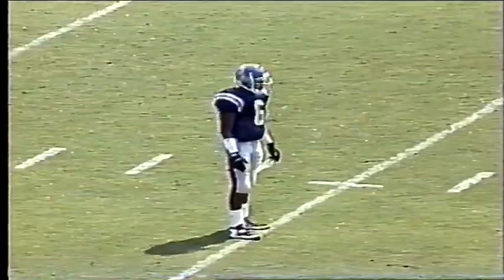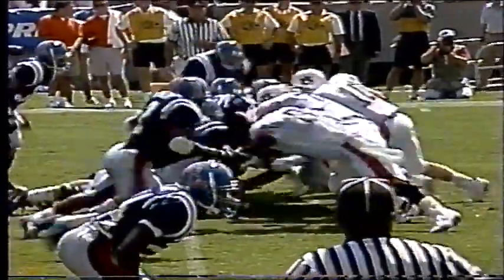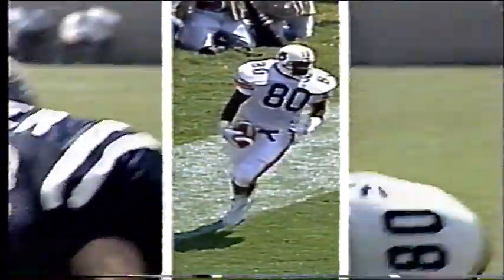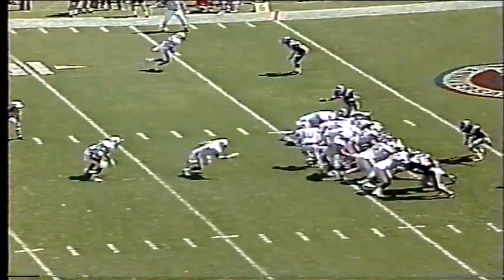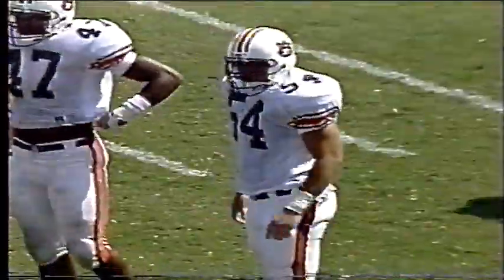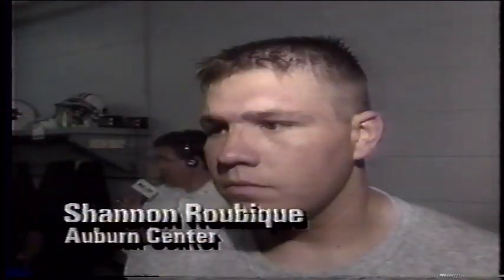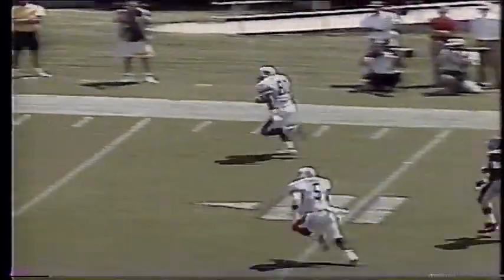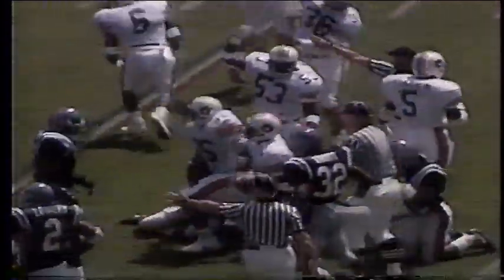Auburn vs. Ole Miss 1994